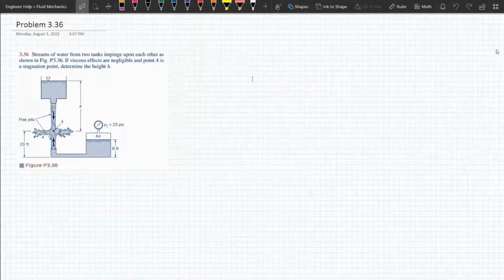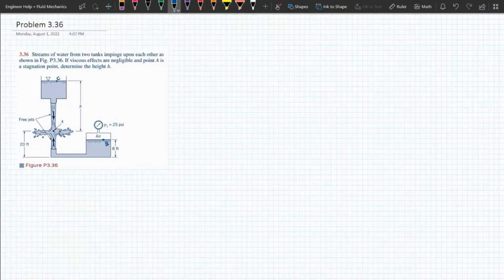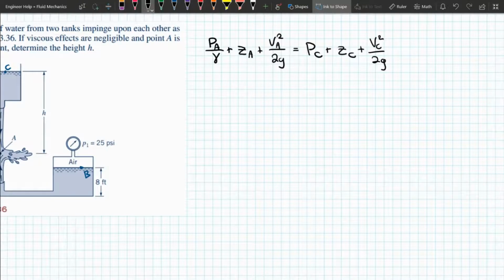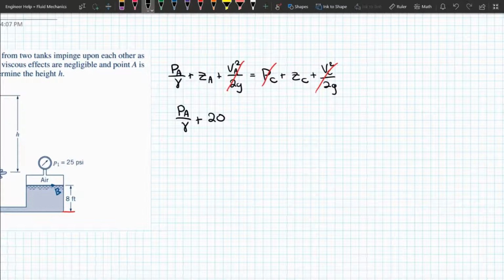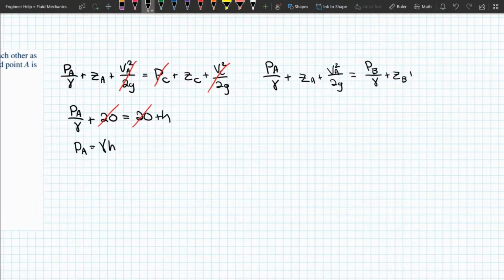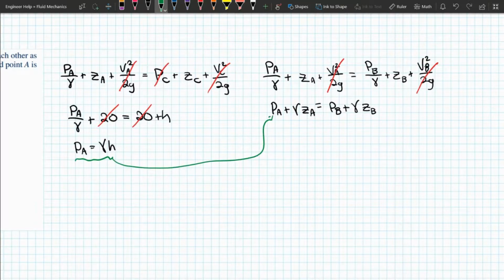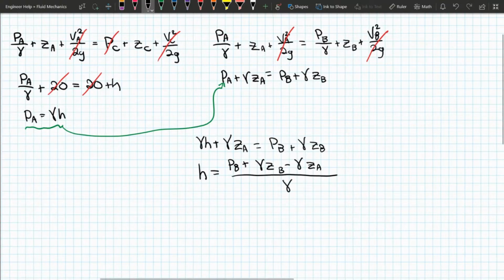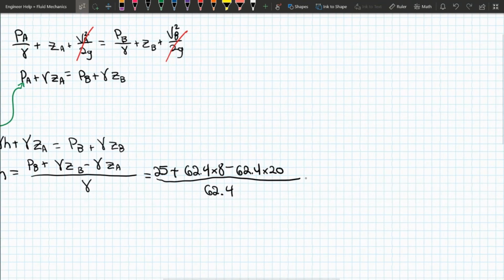Fluid Mechanics Problem 3.36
Streams of water from two tanks impinge upon each other as shown in Fig. P3.36. If viscous effects are negligible and point A is a stagnation point, determine the height h.

I do not own or come up with any of the problems that are used in this video or any of my other videos.

Fundamentals of Fluid Mechanics Eighth Edition: